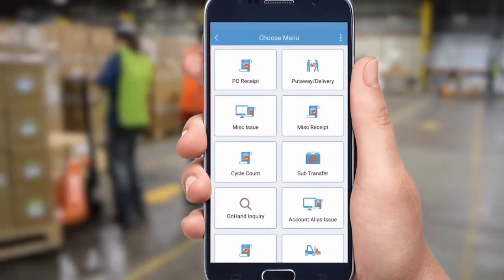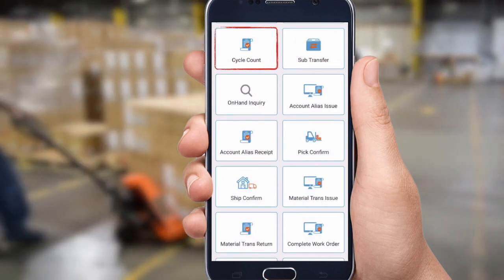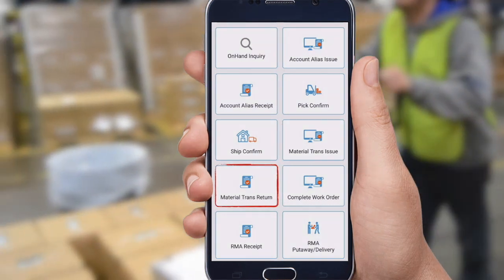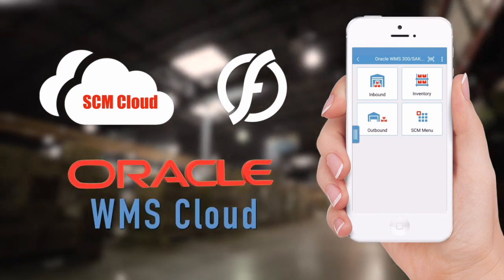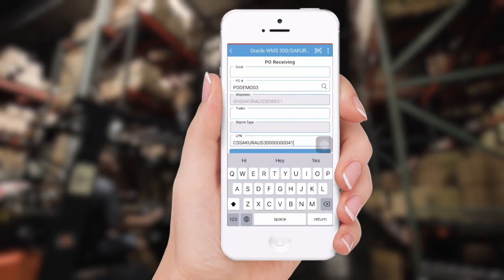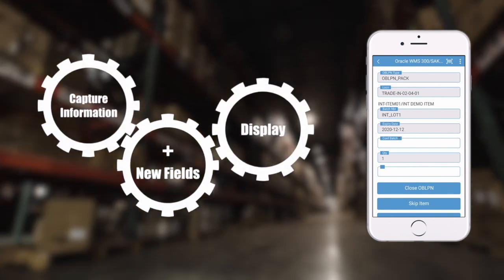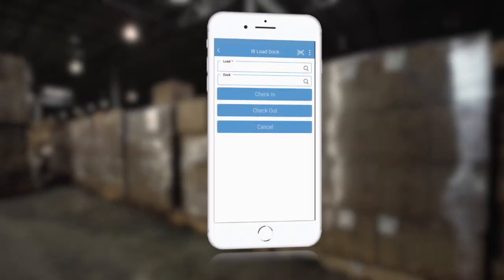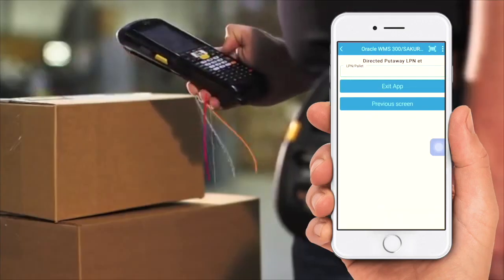Flexi LogiPro Introduction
Flexi LogiPro delivers an innovative mobile solution for Oracle WMS Cloud and SCM Cloud. It provides end users with an intuitive, productive, barcode-enabled and personalizable user interface running on mobile devices with Windows CE/Mobile, Android, iOS, and desktop browser. The transactions that are performed on the mobile device will be interfaced real time to Oracle SCM Cloud and WMS Cloud to increase inventory visibility and accuracy.

Flexi LogiPro provides personalization capability for WMS Cloud and SCM Cloud mobile transactions so customers can augment them per their business requirements. Some examples of  personalization use cases are to add new fields to show or capture information, calling REST APIs to perform additional transactions or label printing, hide unused fields, default values and automate fields to streamline operations. Besides personalization capability, the Flexi mobile platform allows customers to build new additional transactions that can interface to WMS Cloud, SCM Cloud or any other ERPs.